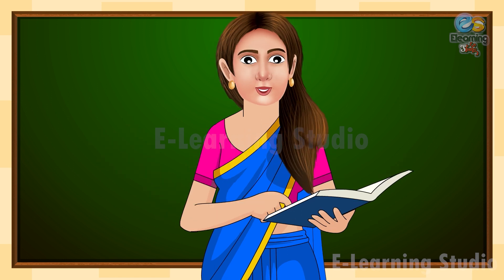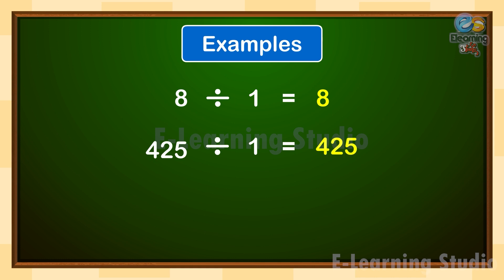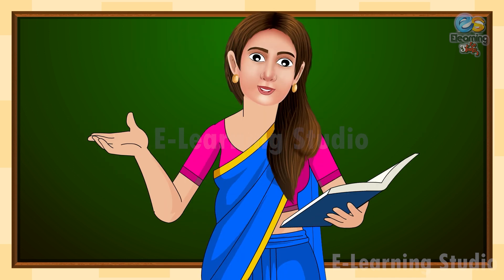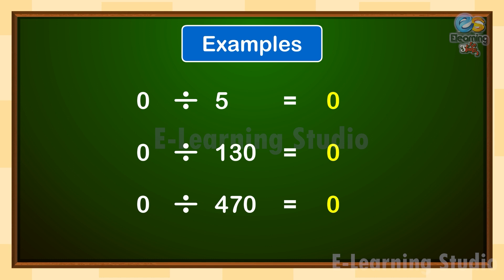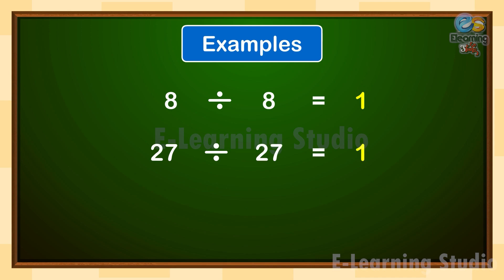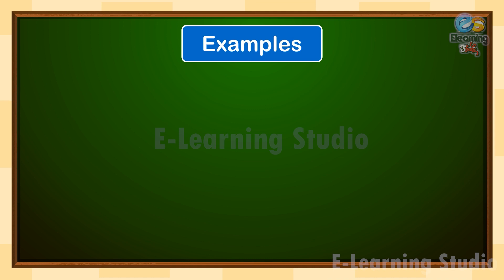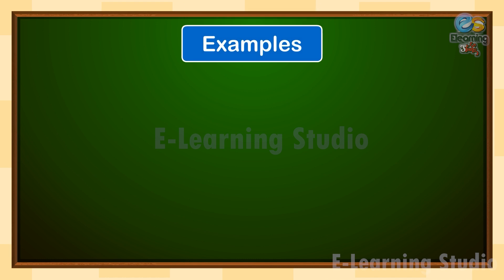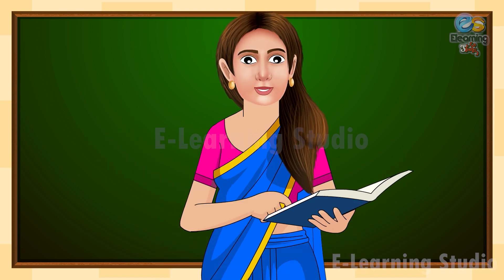Properties of Division | E-Learning Studio